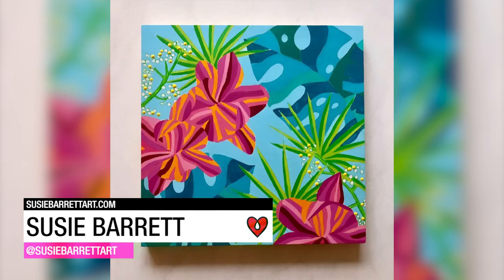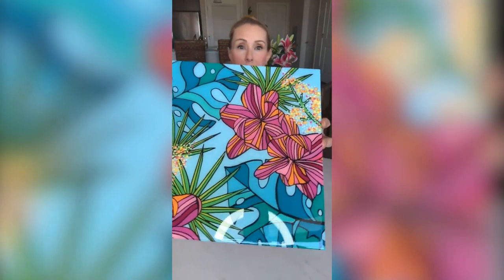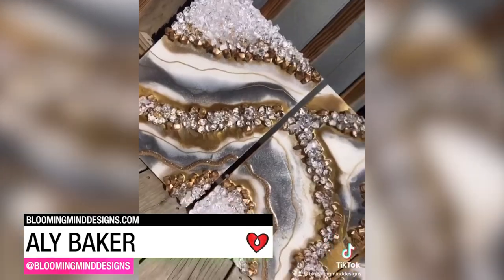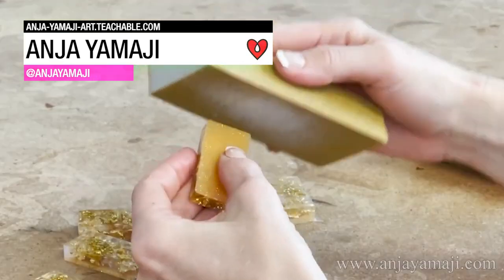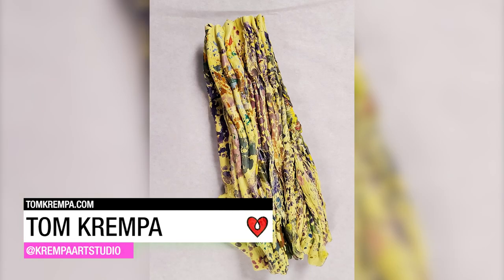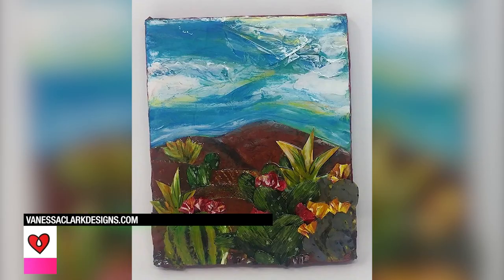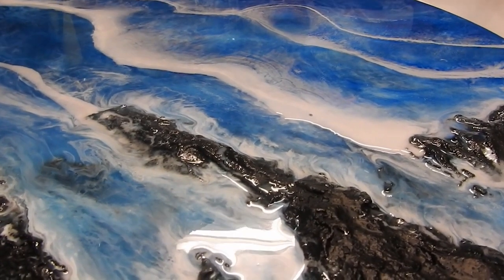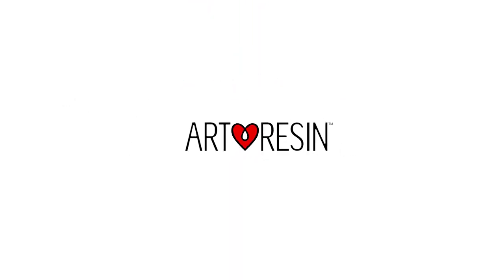10 Amazing Resin Artists - Series 5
Another week, another round of 10 fabulous artists. This is so great as we get to know our community more and more. So much talent out there. Keep it up!

Stay creative!